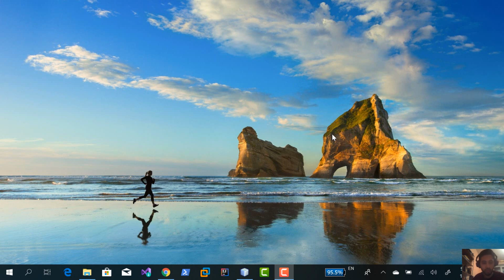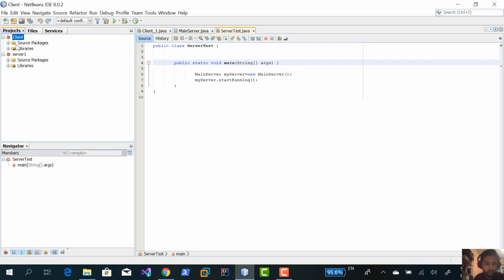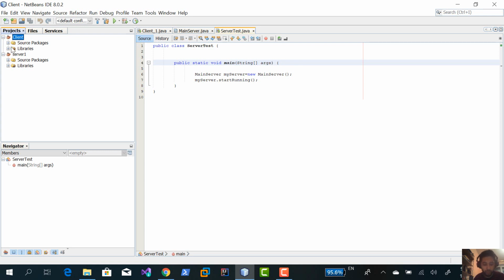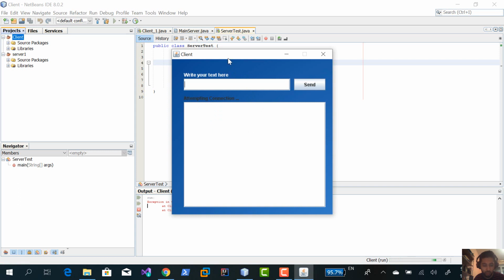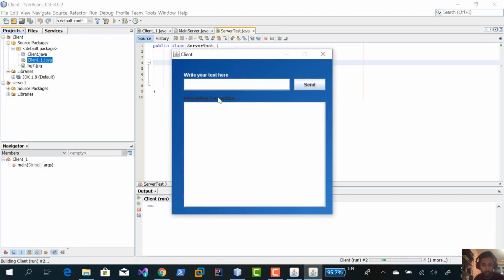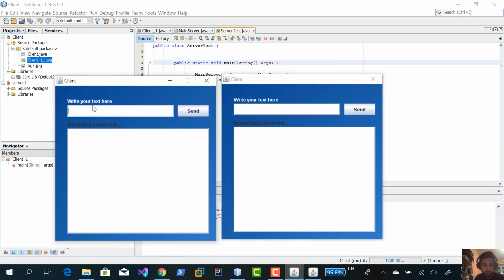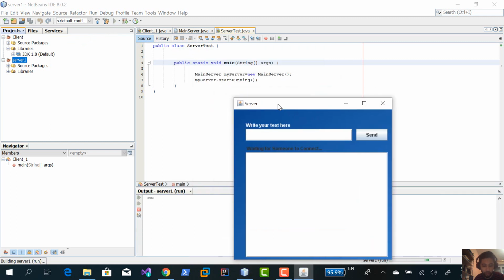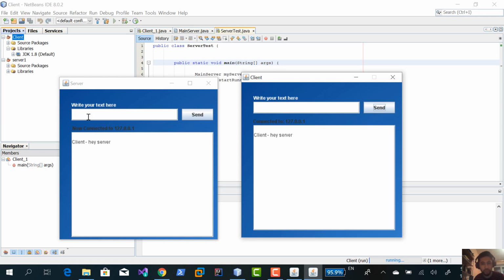Java TCP Client Server Chat Applications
In this video i'm going to share with you Java TCP Client Server Chat Applications using java Socket Programming, you can find complete working example of client and server with very simple socket programming code for beginners Here